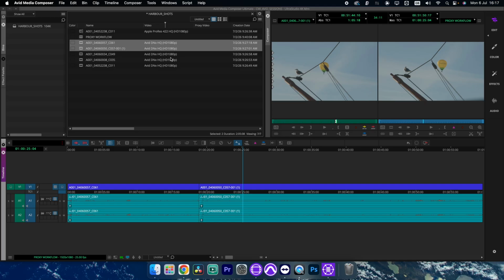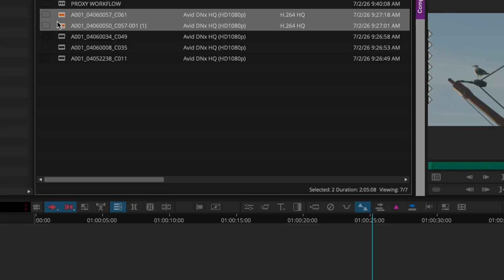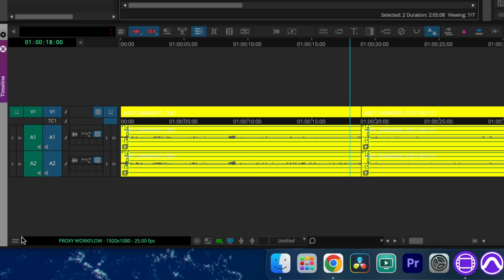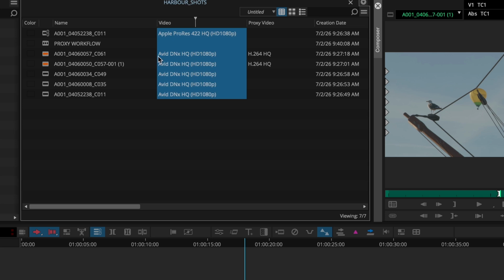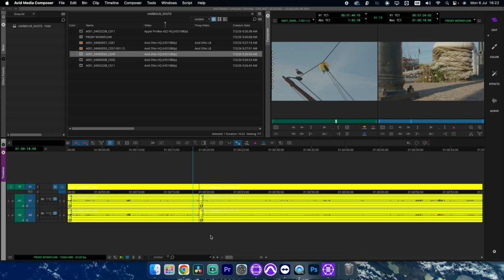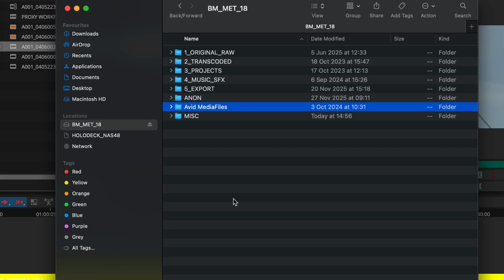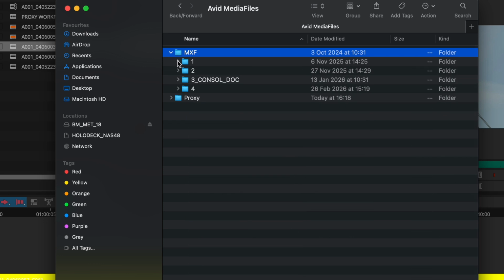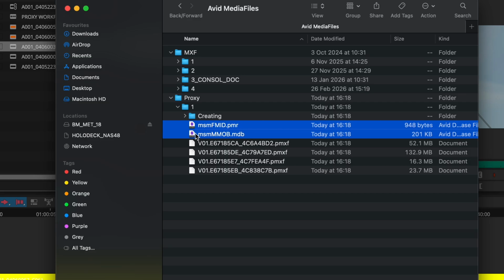AVID PROXY: ANY GOOD????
THIS VIDEO INTRODUCES YOU TO AVID PROXY FEATURE